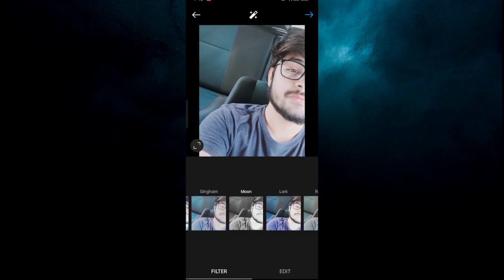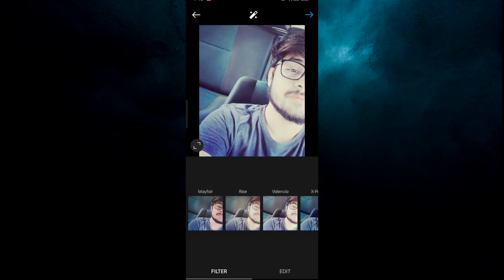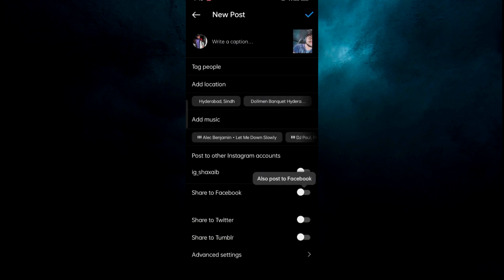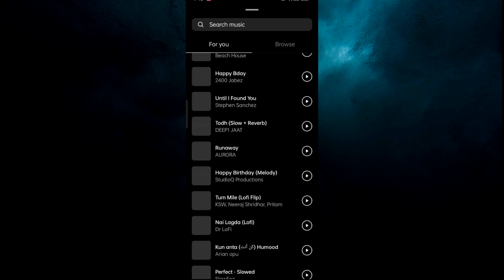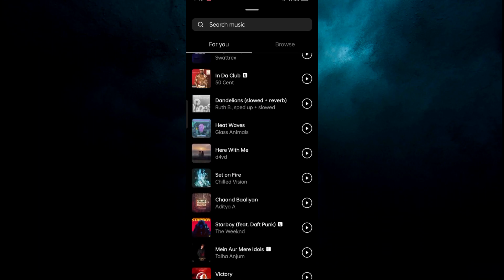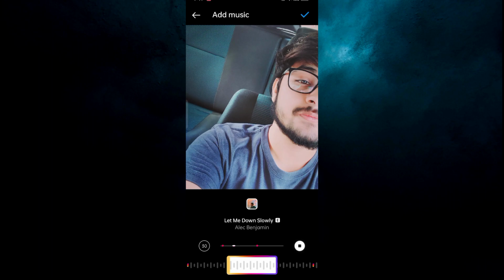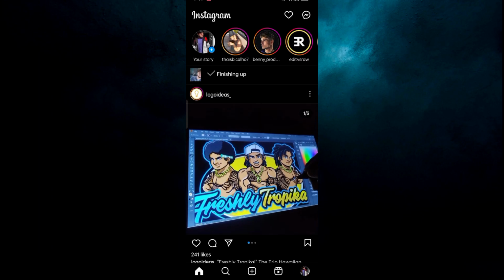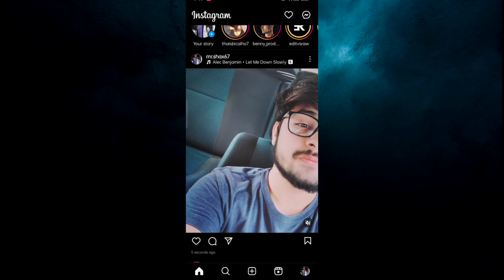UPDATED! How To Add Music To Instagram Post [2023]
In this video we are going to show you how you can add music to your Instagram Post.